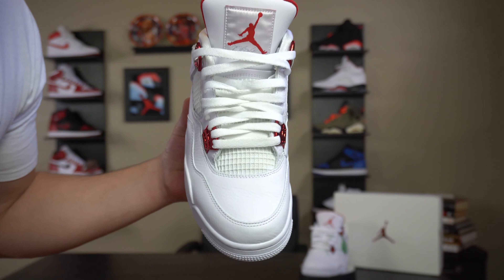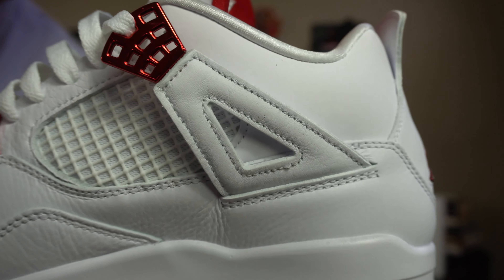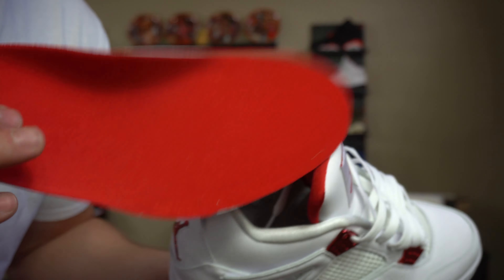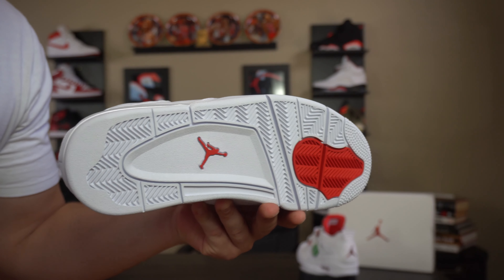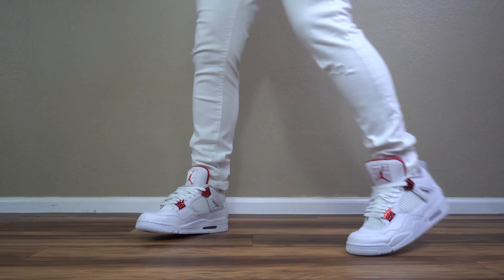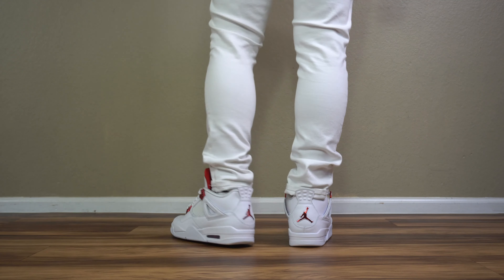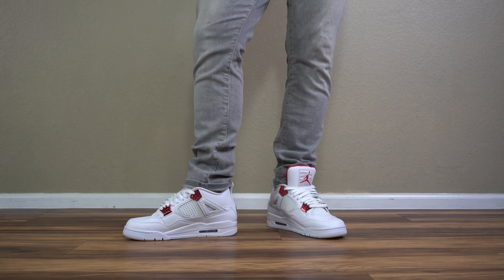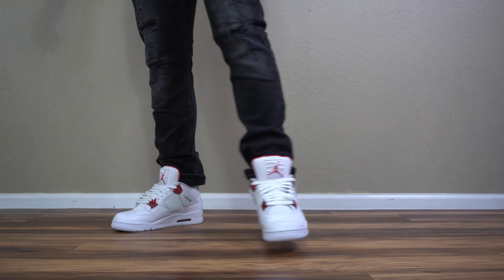JORDAN 4 "METALLIC RED" REVIEW & ON FEET (THESE ARE SUPER 🔥)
LINK TO SHOP MICHAEL'S JAYS 👇🏻

WANT TO SAY THANK YOU TO ALL THE NEW FOLLOWERS, AND NON FOLLOWERS FOR WATCHING MY CONTENT.

I REALLY DO APPRECIATE IT, IT REALLY HELPS ME CONTINUE TO GROW AND IMPROVE MY CONTENT. 🙏🏼

IF THERE'S ANYTHING YOU WANT TO LET ME KNOW, DROP A COMMENT IN THE VIDEO. I SEE ALL THE COMMENTS, AND I WILL REPLY\HIGHLIGHT YOUR COMMENT!

THANKS AGAIN FOR THE LOVE,

MJ